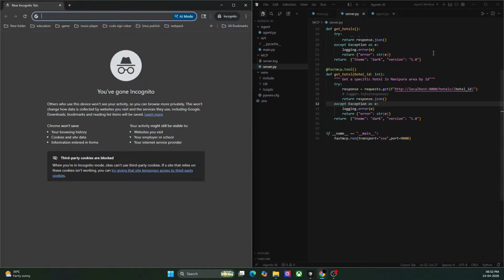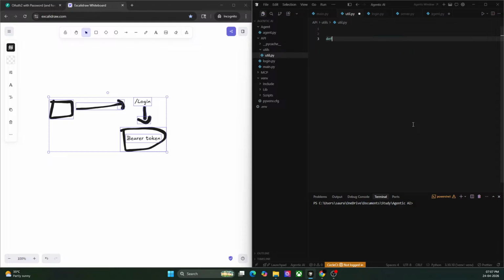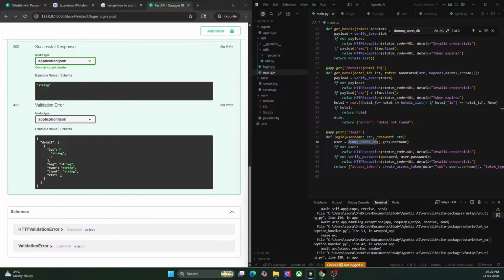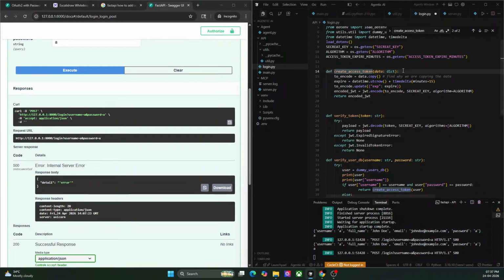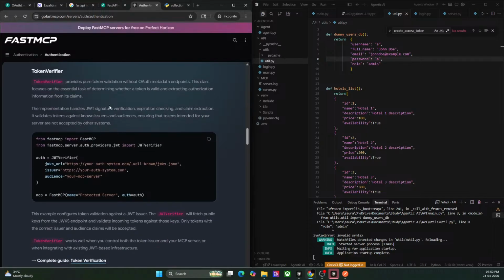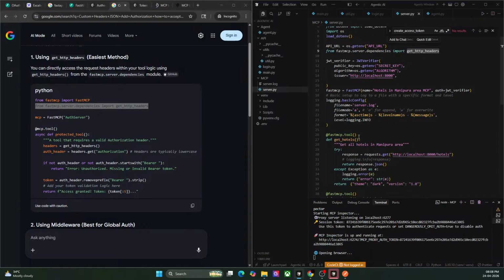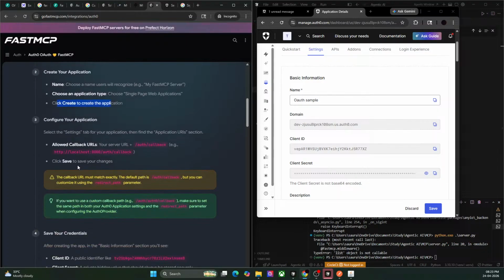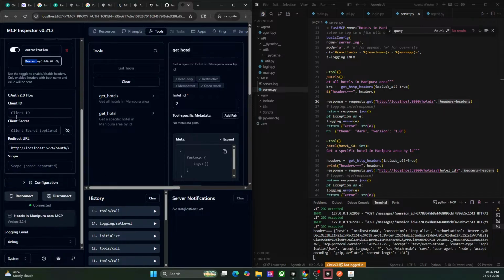From MCP Basics to Secure APIs | Authentication Guide (Live)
This live session is focused on **learning MCP (Model Context Protocol) with API authentication** in a simple and practical way.

If you’re building AI agents or working with APIs, understanding how to **secure your MCP server** is an important step.

🔴 In this session, we will:

* Understand how MCP works
* Connect MCP with APIs
* Learn why authentication is required
* Implement API Key / JWT-based authentication
* Secure MCP endpoints step-by-step

💻 Tech Stack:
Node.js | Express | MCP | (Optional: LangChain)

🎯 This session is for:

* Developers learning MCP
* Backend engineers
* Anyone interested in building secure AI systems

The goal is to keep everything **simple, practical, and beginner-friendly** so you can apply it in your own projects.